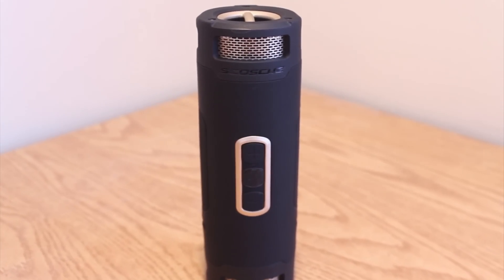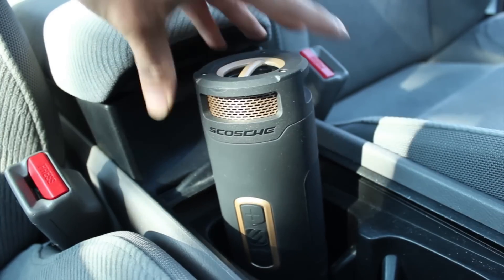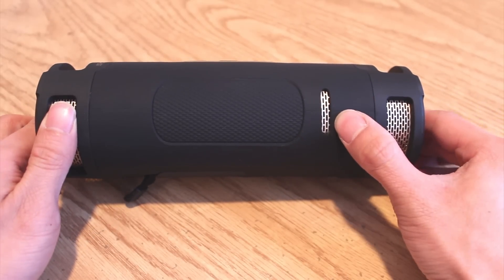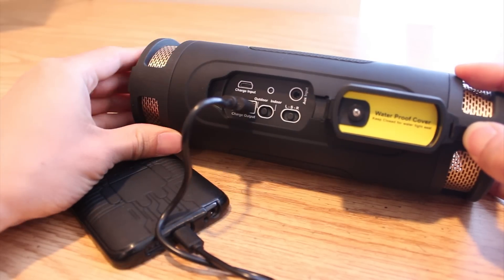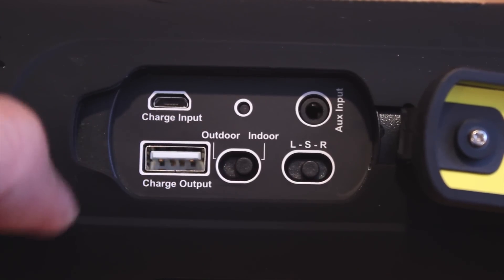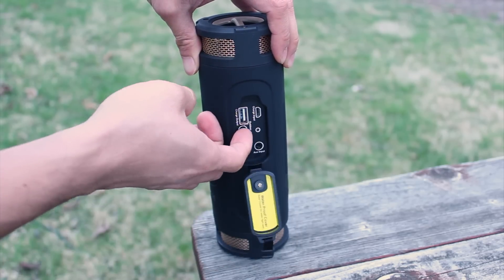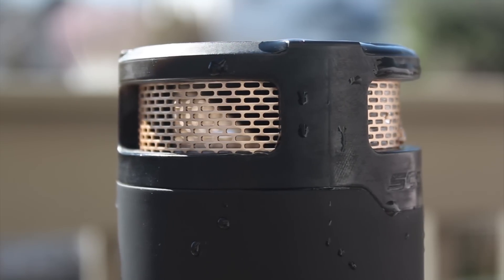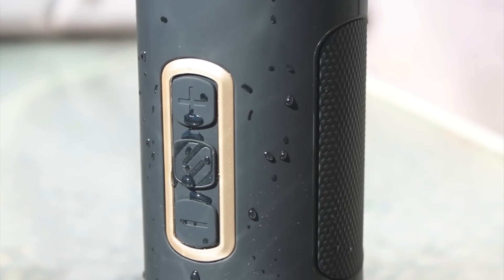Scosche BoomBottle+ Review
Scosche has three Bluetooth speakers in their BoomBottle line that offer listeners travel-friendly, rugged design that's durable enough for the outdoors and all-weather activities. The largest and most powerful of the three is the BoomBottle+, with the BoomBottle and BoomBottle H2O rounding out the trio to offer a mid-size and small version of the speaker.